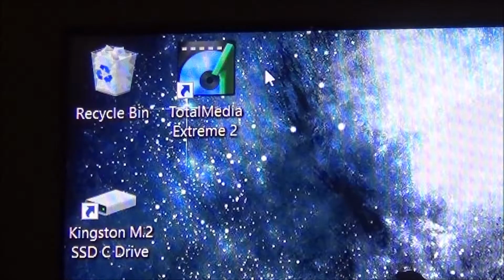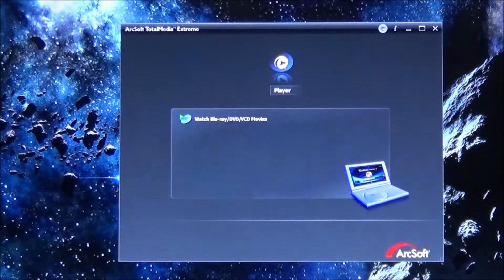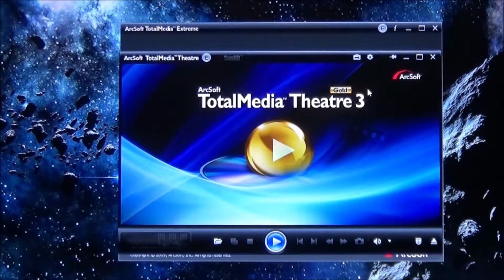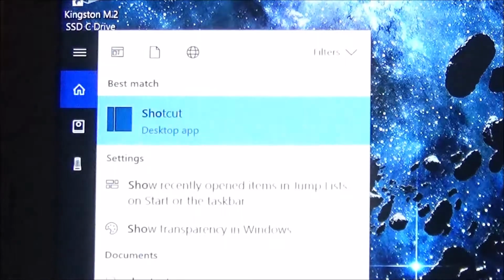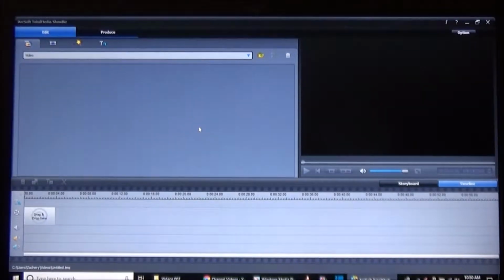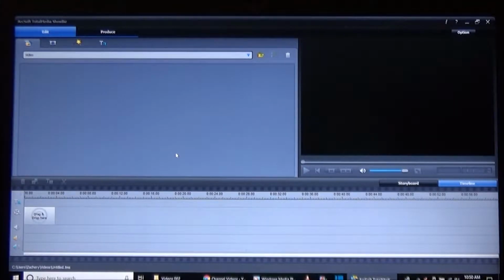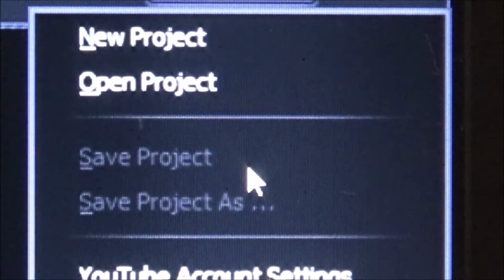Thursday Reviews - ArcSoft Total Media Extreme (Ep. 25)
This is a CD that came with a Bell & Howell camcorder. The CD is called Total Media Extreme, but the actual editing software is called ShowBiz. It also came with a video player called Total Media Theater 3. I hope you enjoy this week's episode and the music that I've added. Speaking of music, here is what I used.